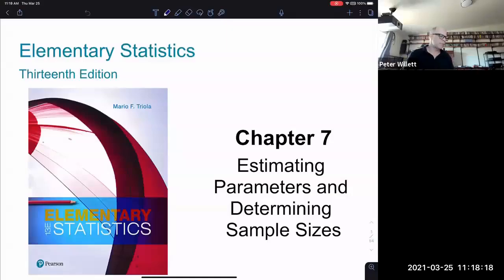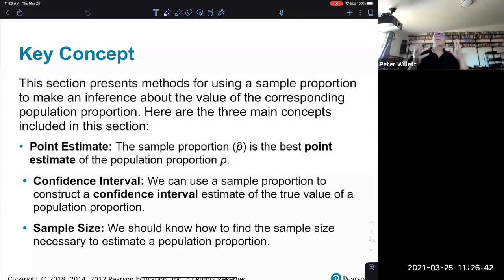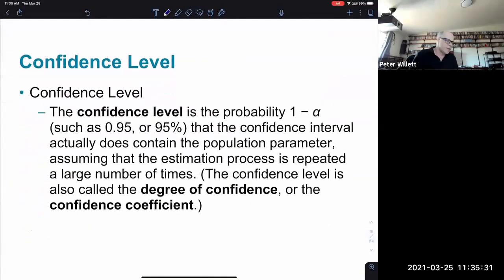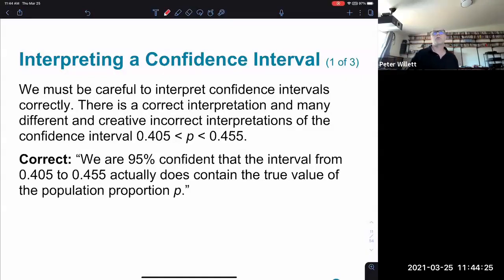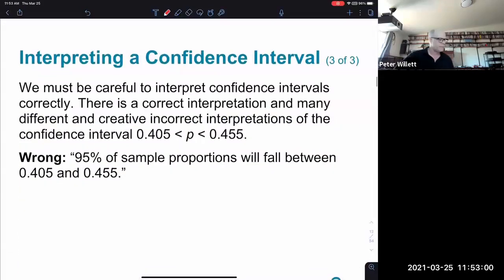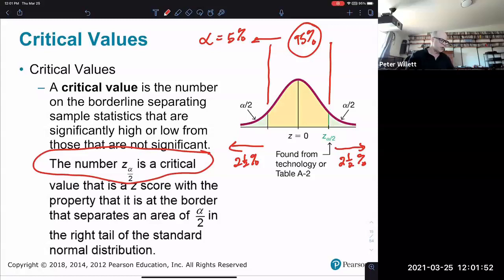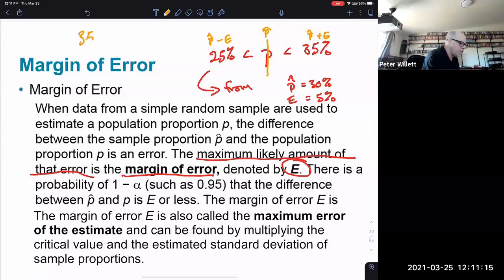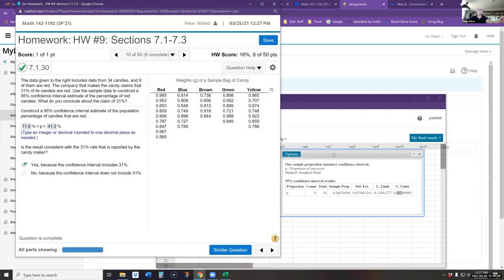7.1 Estimating a Population Proportion